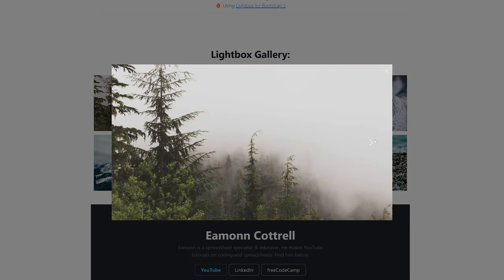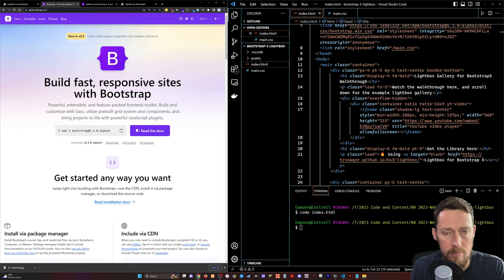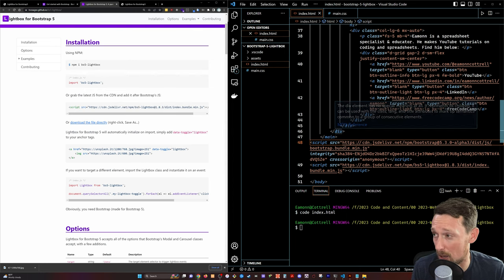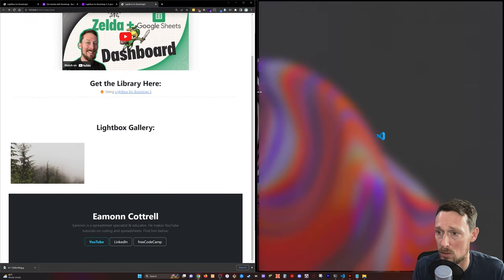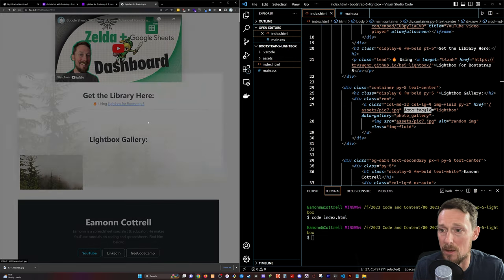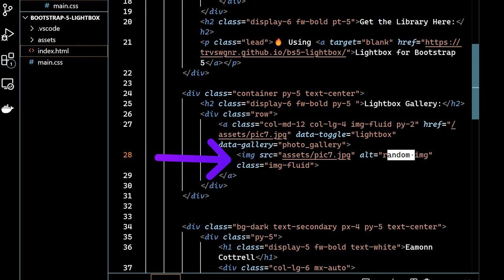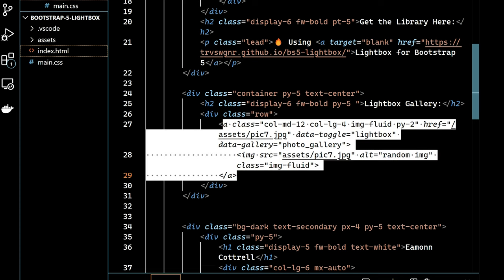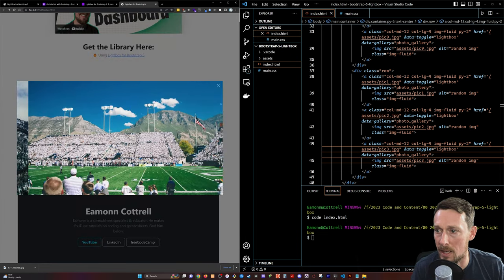How to Make a Photo Lightbox Gallery with Bootstrap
Walking through creating a photo lightbox gallery in a Bootstrap 5 site. This is built with the Lightbox for Bootstrap library by Travis Aaron Wagner

►You can find more of my work including articles and podcasts on my
⌚Chapter Time Markers:
00:00:00 - Intro
00:00:58 - Import Lightbox for Bootstrap5
00:01:30 - Lightbox HTML Code
00:03:21 - Lightbox Gallery Option
00:04:46 - Outro